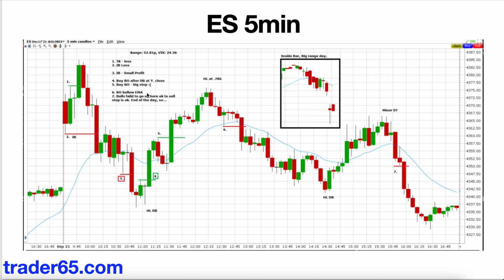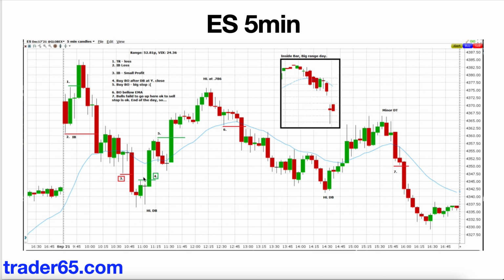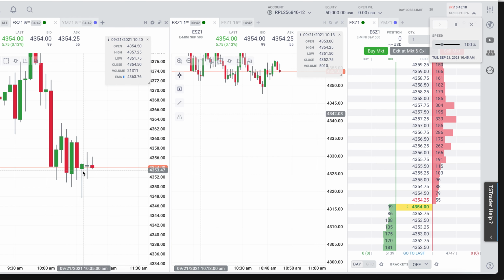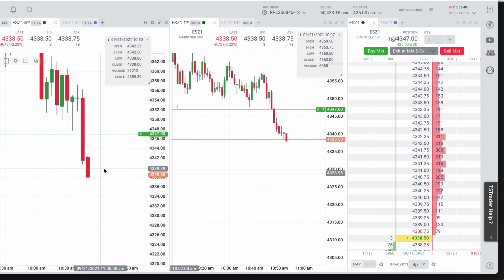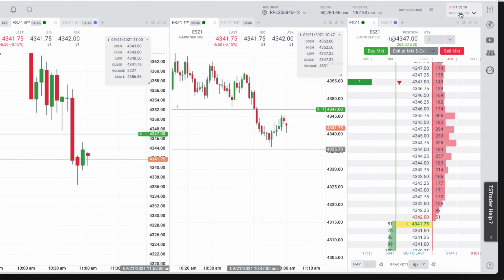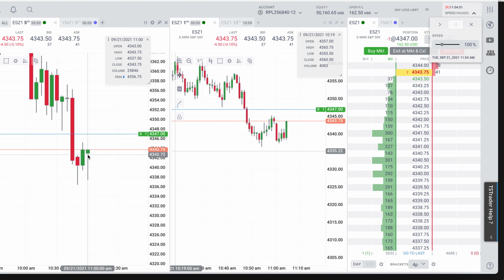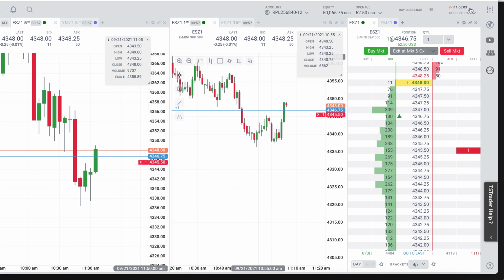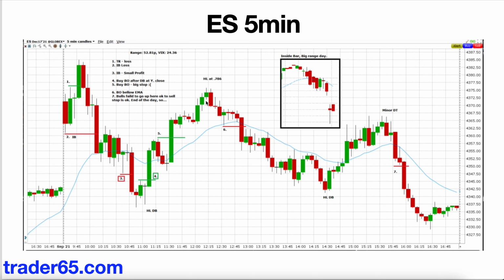16 Bonus - IceBreaker - Sep 21 Review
and buy KTS Video Course.